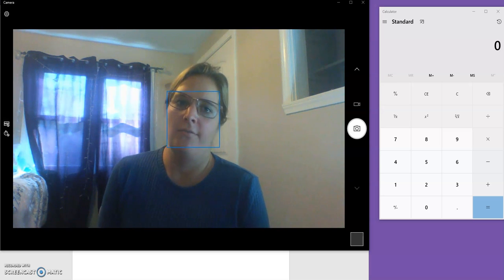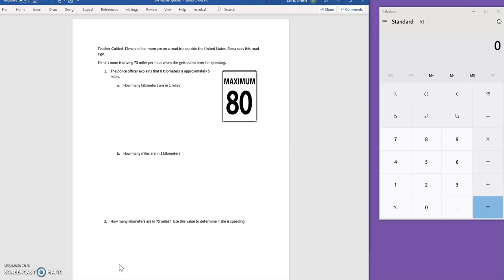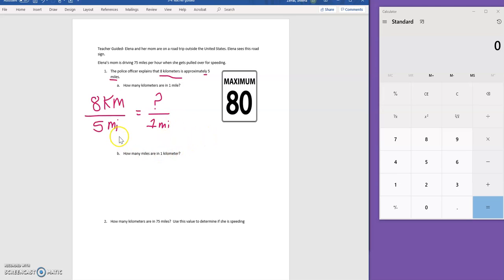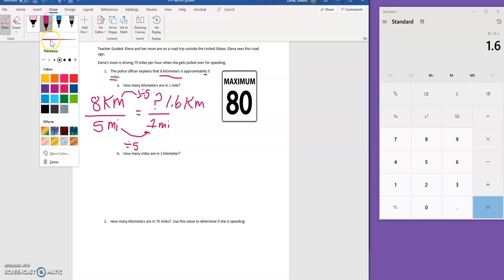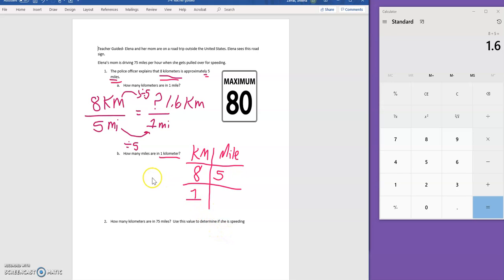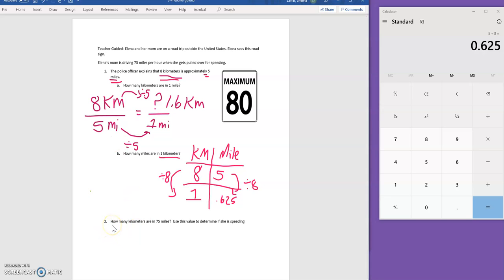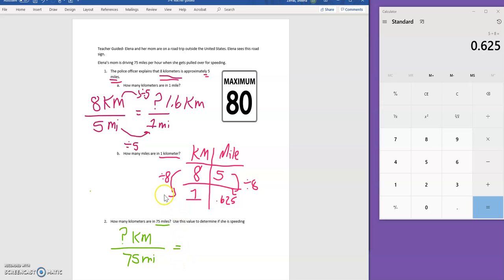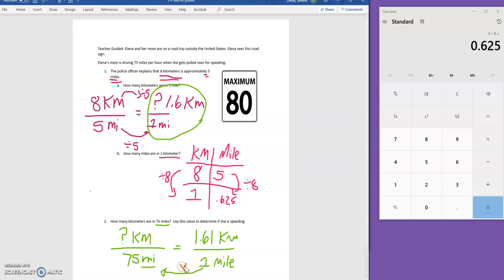Unit 3 Lesson 4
Using rates to convert units